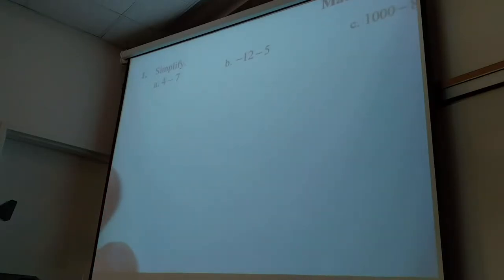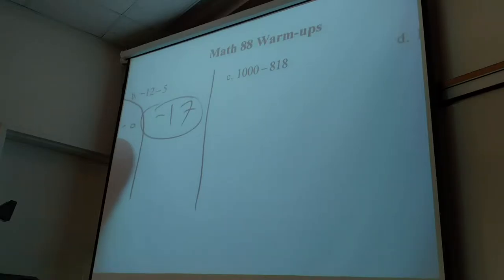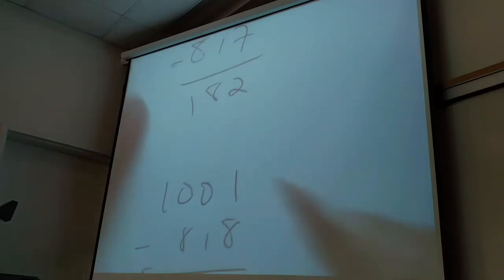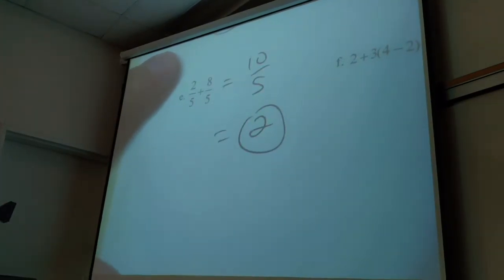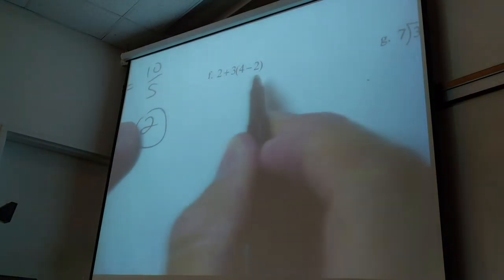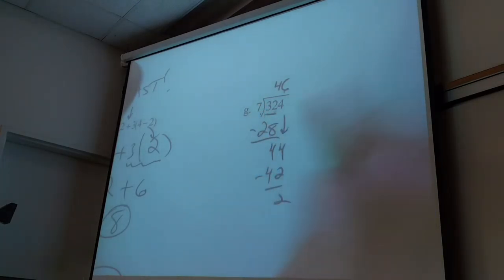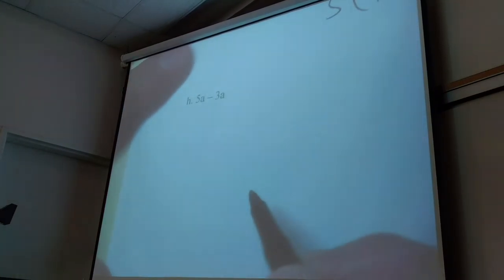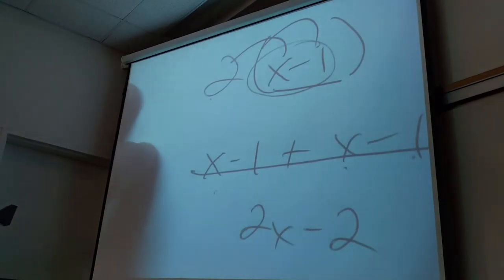Math 88, Aug 23 Lecture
Warmups